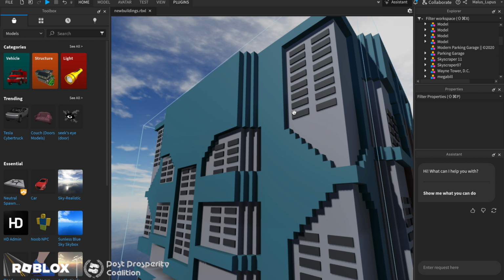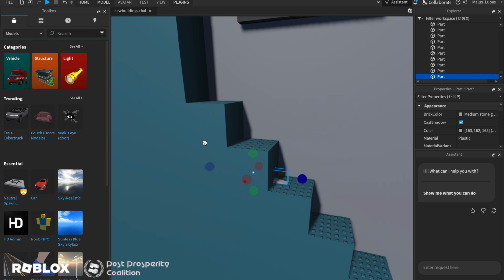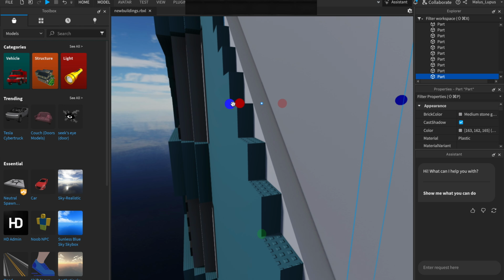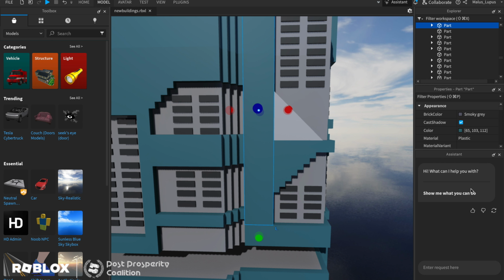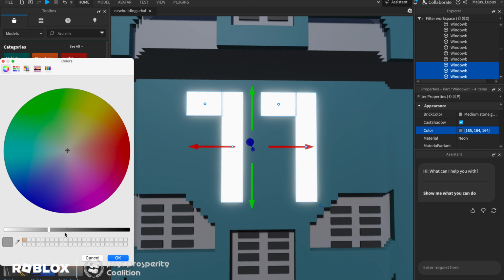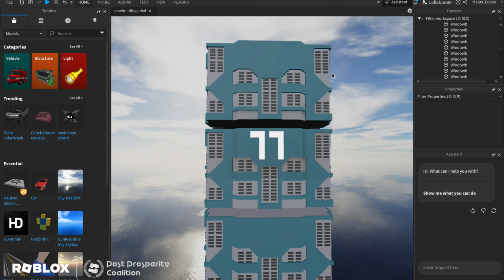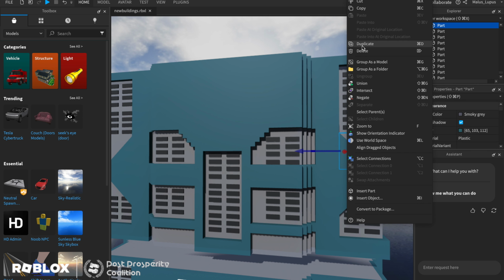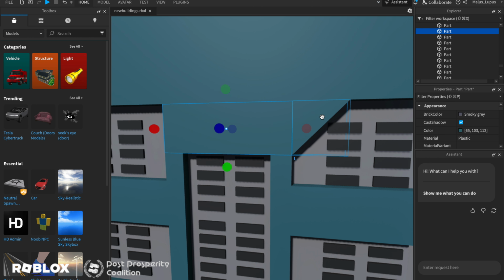Roblox Studio - Building Tutorial | Optimization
This is meant to be an educational tutorial on optimising your part builds in Roblox. Mesh tutorials will come later!

Golden rule - use the least number of spheres and cylinders as possible!

Our Roblox group: Post Prosperity Coalition